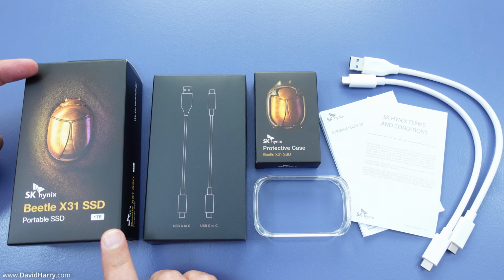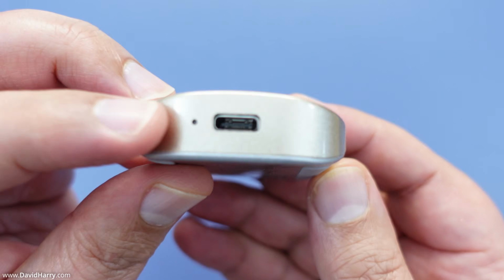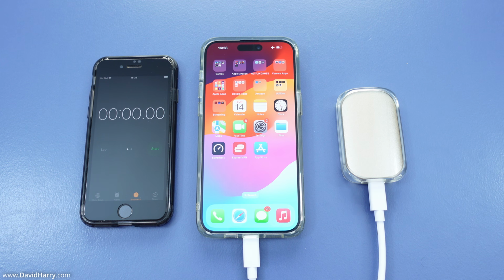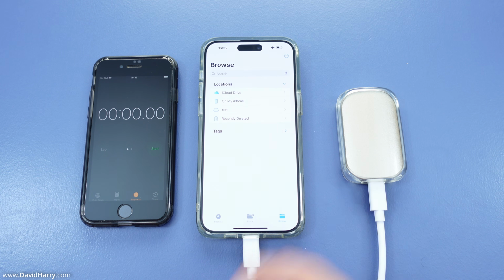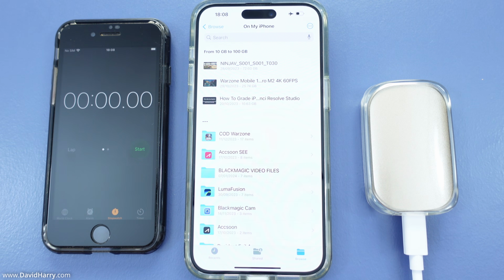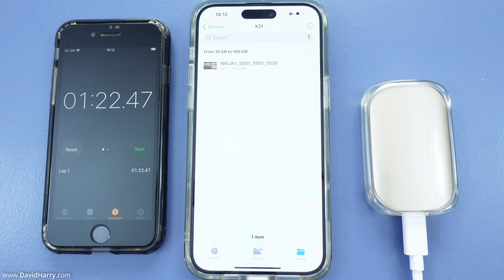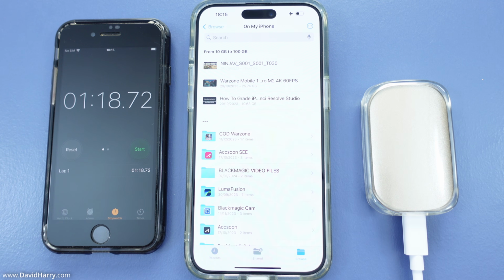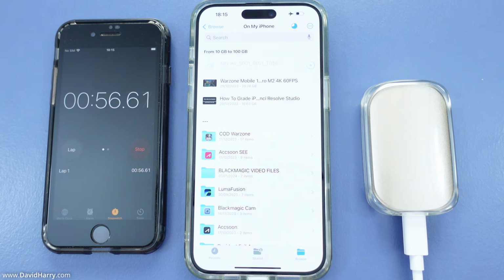iPhone 15 Pro Max Fast SSD Speed Test With 1TB SK Hynix Beetle X31 External USB-C SSD Storage Drive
SK Hynix Beetle X31 So in this video I'm testing the SK Hynix Beetle X31 USB C external SSD with the iPhone 15 Pro Max and I am using the 1TB version of the X31.

As you will see in this video, the X31 is a very fast SSD and is a fantastic match for the iPhone 15 Pro Max. In fact, and as I say in the video, the X31 is the fastest “off the shelf” USB C external SSD that I have used  so far with the iPhone 15 Pro Max.

The X31 has read and write speeds that are comparable to using USB C to NVMe enclosures with M.2 NVMe Gen 3 SSDs inside of them with the iPhone 15 Pro Max. Also, the X31 is noticeably and appreciably faster than the 1TB Samsung T7, which I have already tested with the iPhone 15 Pro Max.

The results you see in this video will also be the same with the iPhone 15 Pro. The X31 will also work perfectly with the iPhone 15 and iPhone 15 Plus. However, with both those phones the speeds will be considerably slower as both these phones only support USB 2 data speeds.

Here's the ProRes recording test. iPhone 15 Pro Max FAST external USB C SSD for recording long single take ProRes 422HQ 4K 60FPS video

Video chapters:
00:00 Intro and explanation
03:42 What's in the box
04:32 Close-ups
07:50 Speed test setup
08:49 File format information
10:53 The test file & file size info
12:26 Write speed test
15:02 Read speed test
16:28 Speed test results
17:55 End summary

APPLE iPHONE 15:
iPhone 15 Pro Max
iPhone 15 Pro
iPhone 15 Plus
iPhone 15 Standard
Apple Amazon Store

APPLE PERIPHERALS:
USB-C to Headphone Jack Adapter

ESR PRODUCTS:
Tempered glass privacy screen protector
Ultra-Tough camera lens protectors
Hybrid case with MagSafe
Hybrid case with stand & MagSafe
Soft case with with stand & MagSafe
Tough case with stand & MagSafe
Kickstand wireless power bank 10,000mAh
Mini Kickstand wireless power bank 5,000mAh
15W Car charger with MagSafe
3-IN-1 iPhone, AirPods & Apple Watch wireless charging set
ESR Amazon Store

ACASIS WEBSITE PRODUCTS:
TBU405 Pro M1 Thunderbolt 4 & USB 4 enclosure
TBU401 Thunderbolt 4 & USB 4 enclosure
DS9001 Thunderbolt 4 hub
DS7A15 15-TO-1 USB C dock

ACASIS Amazon Store

WESTERN DIGITAL STORAGE:
SN850X 4TB
SN850X 2TB
SN850X 1TB
Elements 18TB hard drive
WD Amazon Store

SSD STORAGE
Samsung T7 USB-C SSD
SK Hynix Beetle X31

BENKS WEBSITE PRODUCTS
GlassWarrior screen protector

BENKS PRODUCTS ON AMAZON
GlassWarrior screen protector
Benks Amazon Store

OTHER PERIPHERALS
SODI magnetic phone stand
Short USB-C cable on Amazon.com North America

Here’s the equipment that I use, have used or reviewed that I would recommend.

Cheers,
Dave.